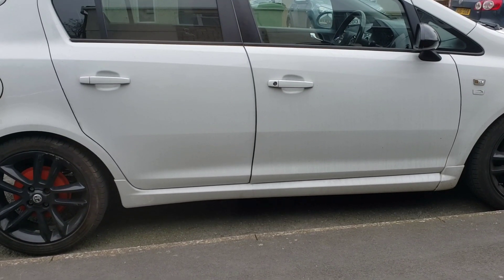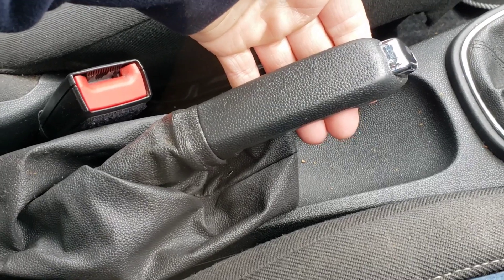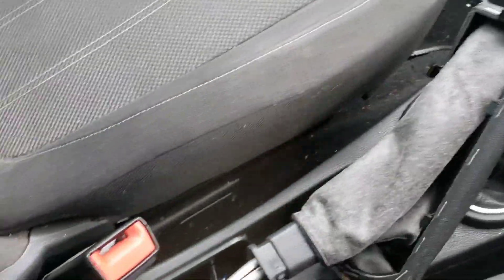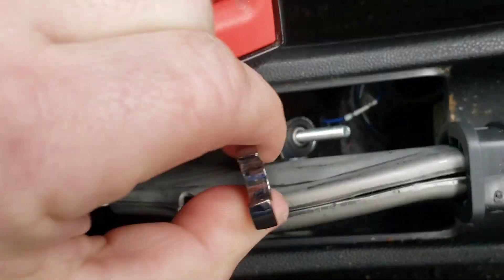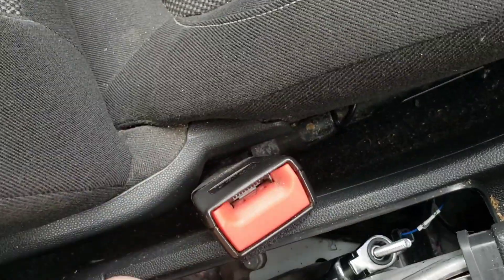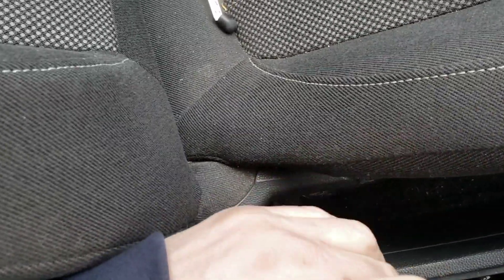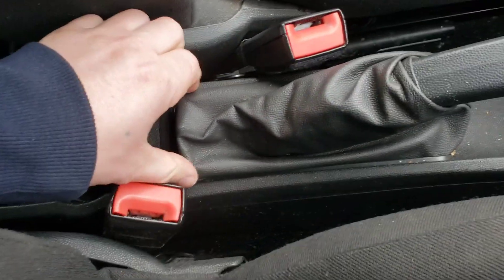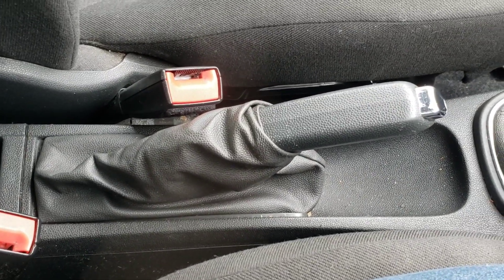how to adjust the handbrake on corsa D